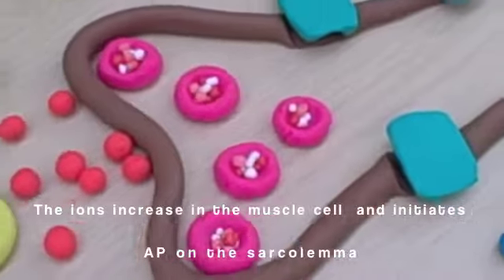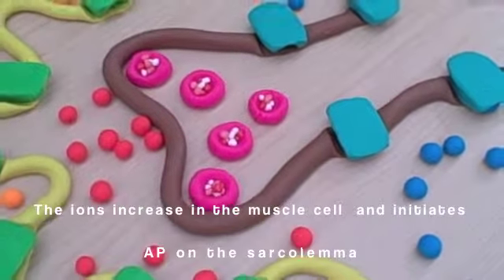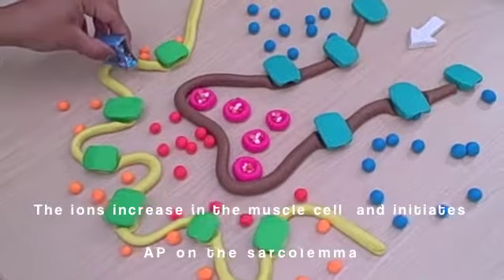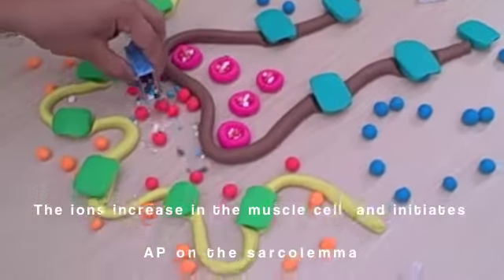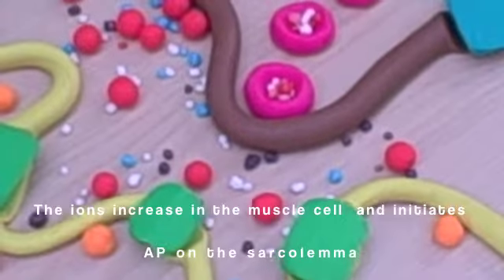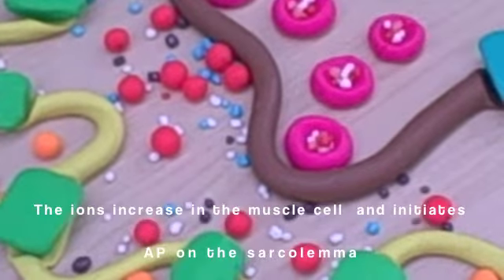BIO201 Mighty Muscle w:credits.m4v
The physiology of muscle contraction presented as a student project for Farnsworth's BIO 201 Course at Scottsdale Community College.